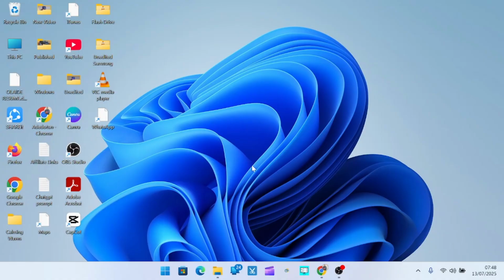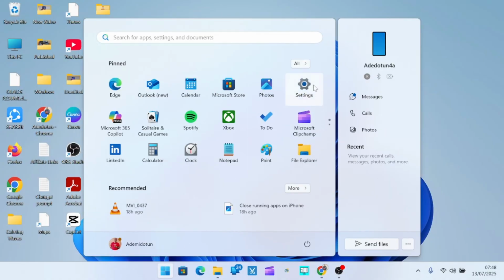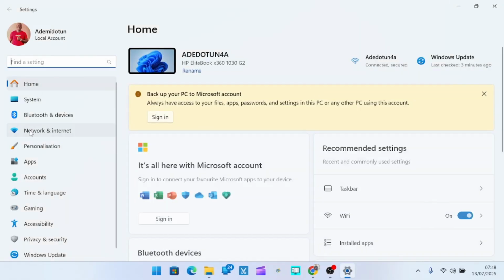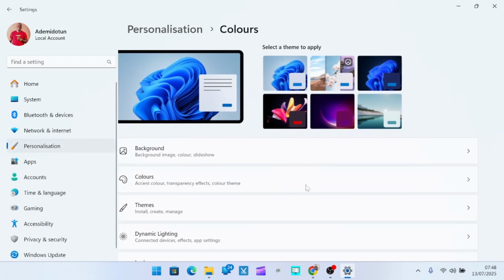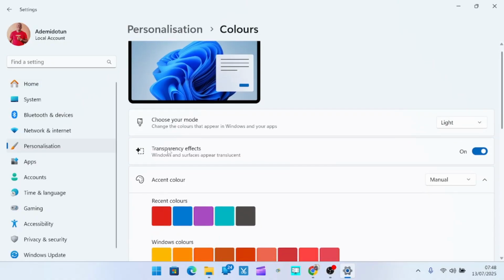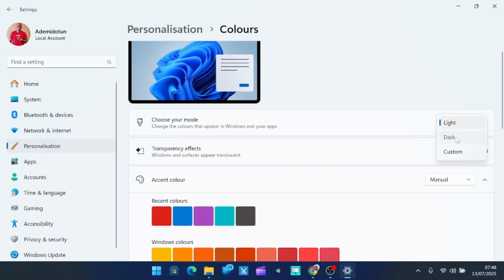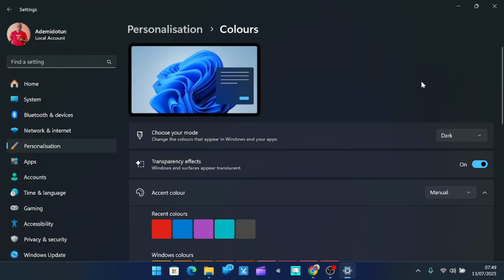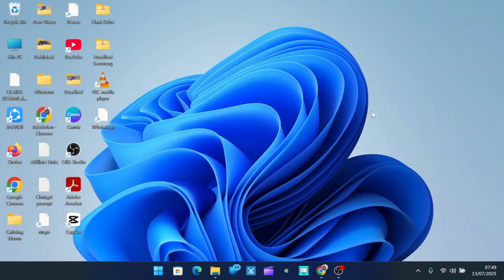How to Turn on Dark Mode in Windows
You will learn how to turn on dark mode in Windows at the end of this tutorial.